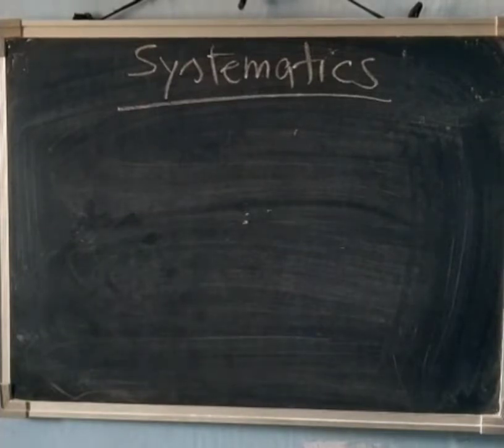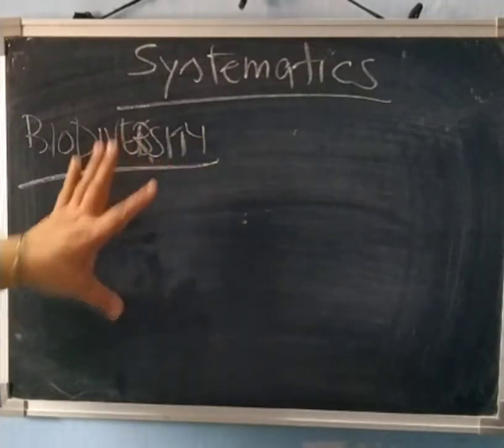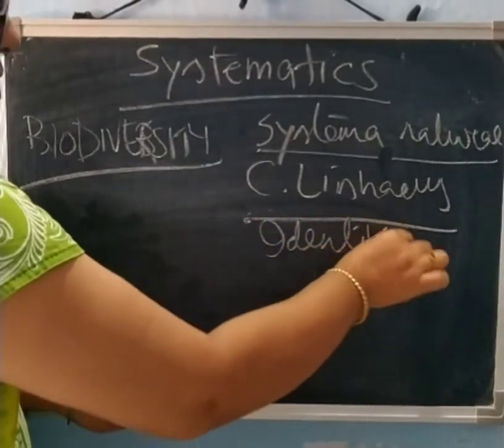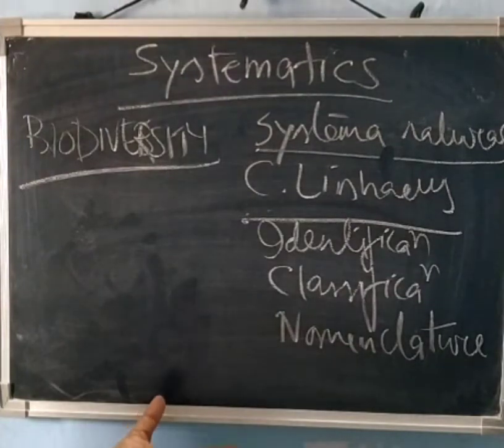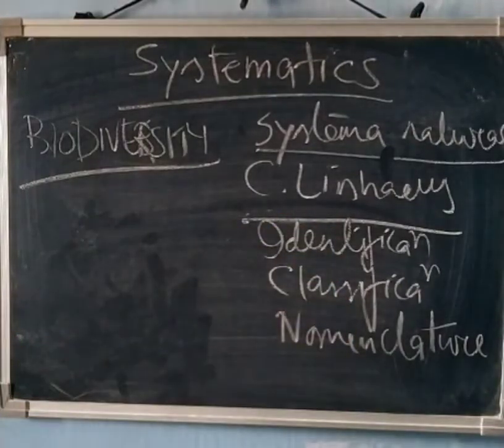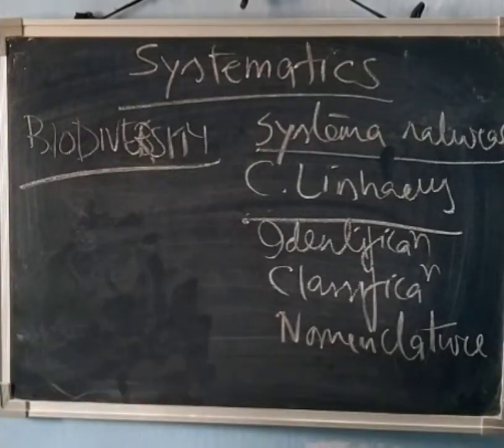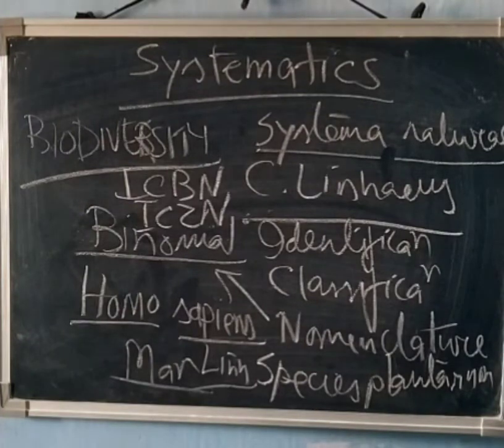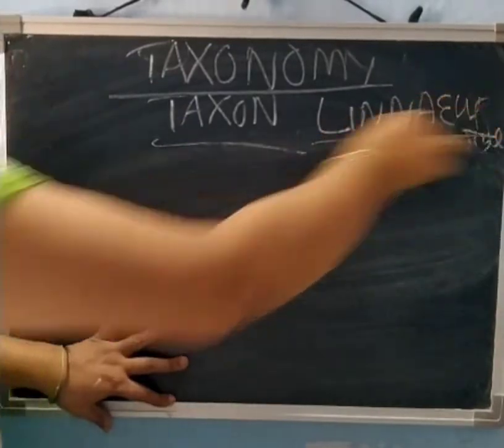class 11 LW 2